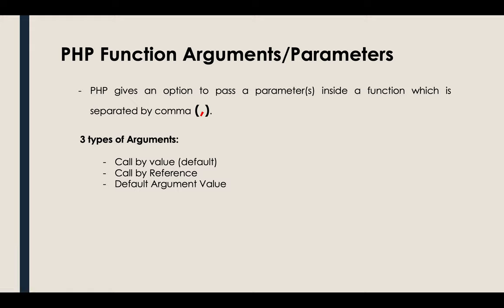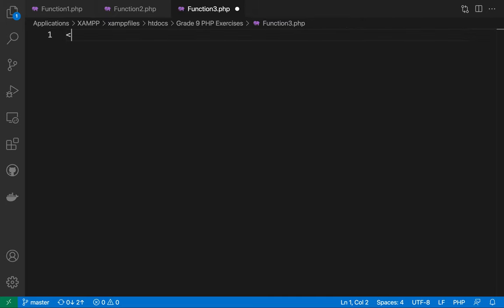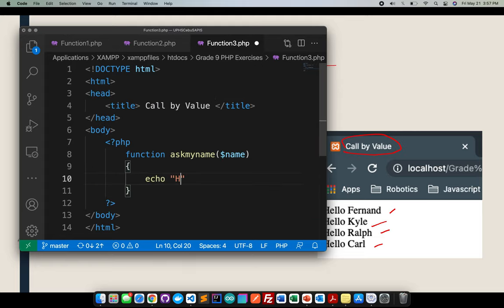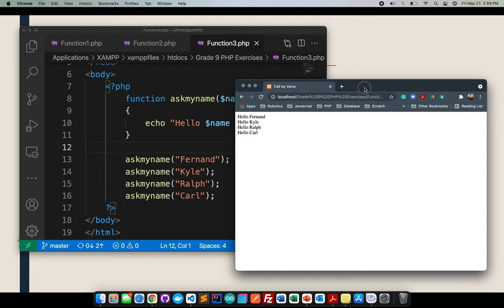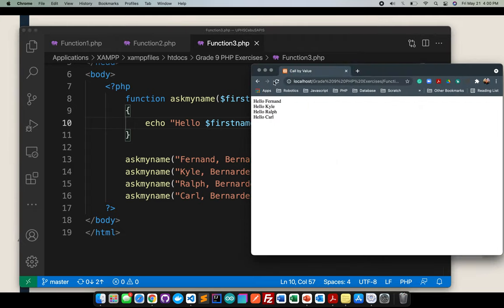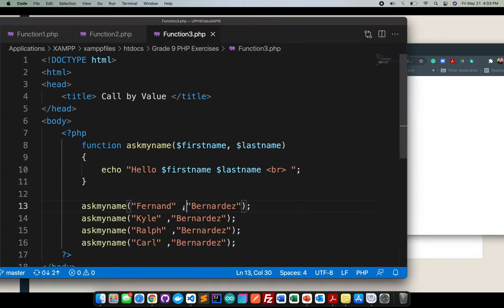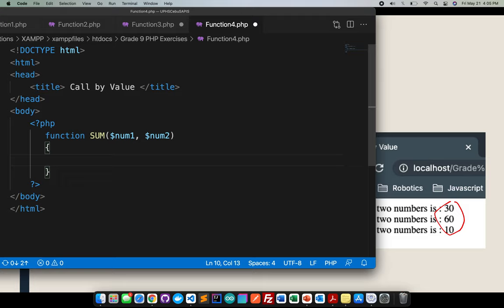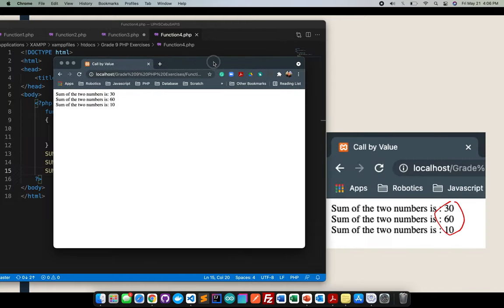14.2 Call by Value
This video talks about a type of Argument type which is Call by Value in PHP Function.